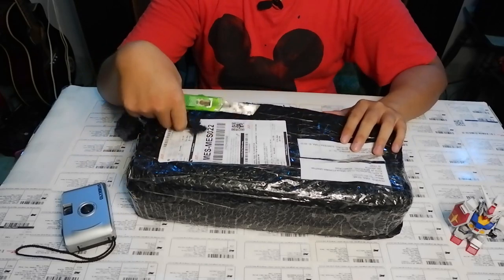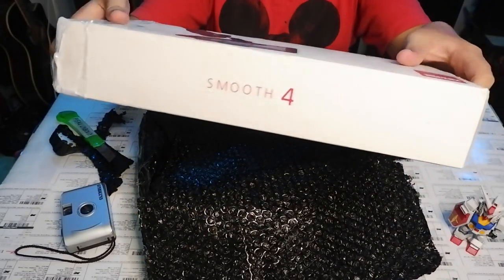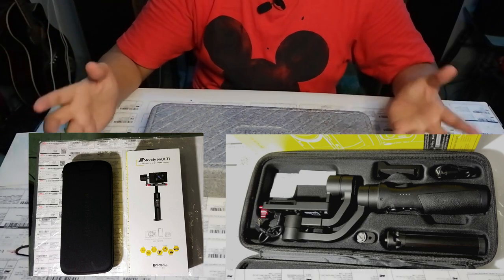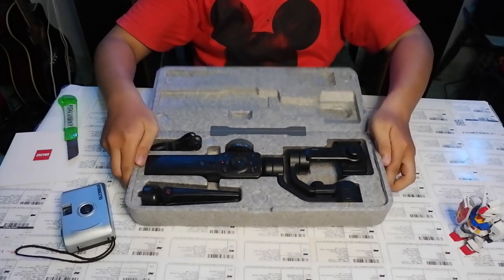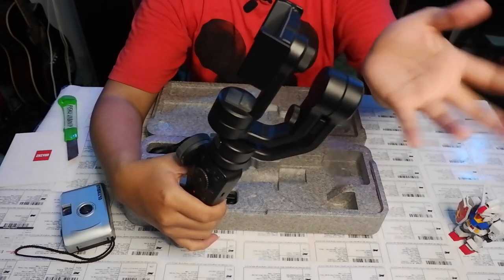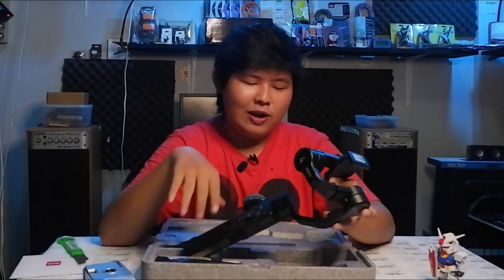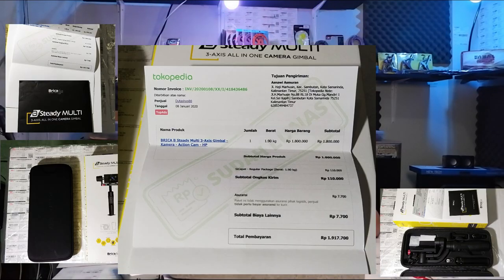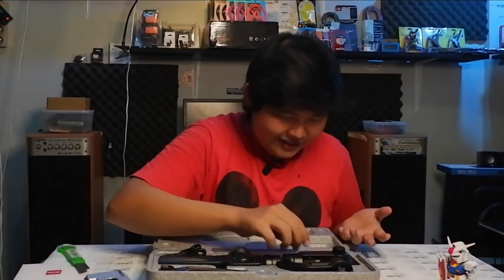Jangan Sampai Nyesellll ZhiyunSmooth4 vs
saya jujur sangat menyesal membeli brica b steady multy karena ada bagian yang menjadi blind spot pada brica b steady multy

saya rasa zhiyun smooth 4 lebih baik dari segi fleksibilitas penggantian menu

untuk kedepan nya saya akan menggunakan zhiyun smooth 4 untuk belajar membuat video cinematic , terima kasih ya teman2 atas dukungannya